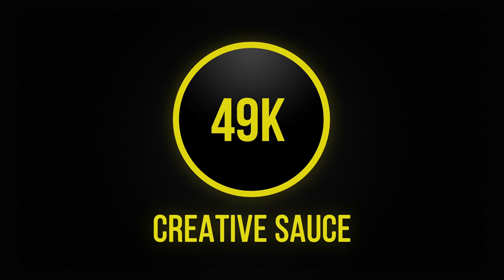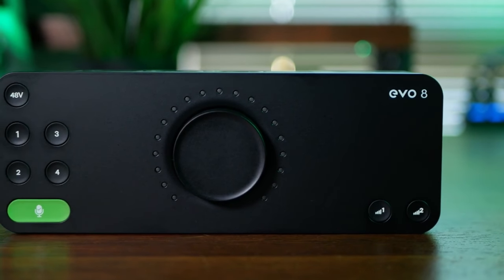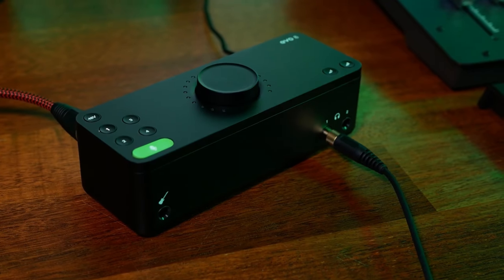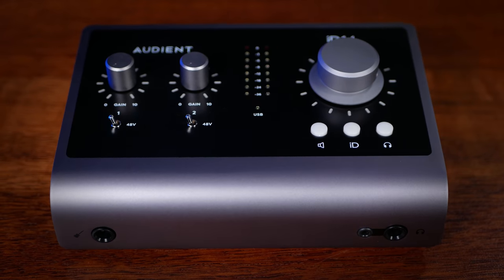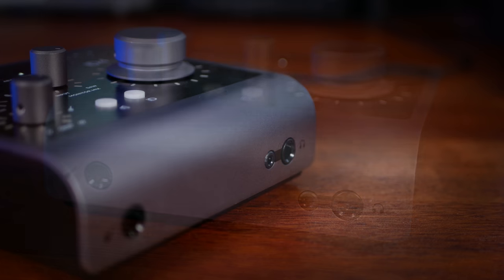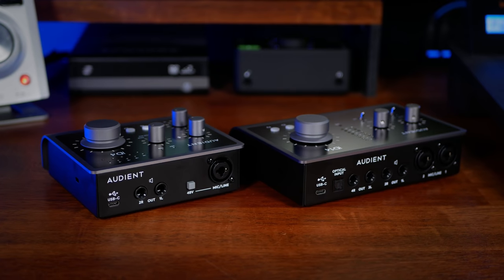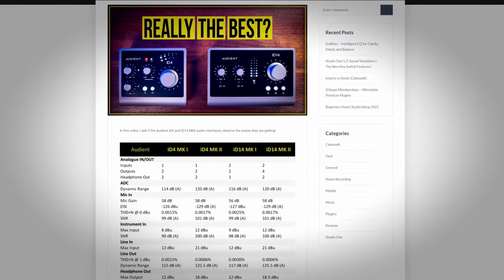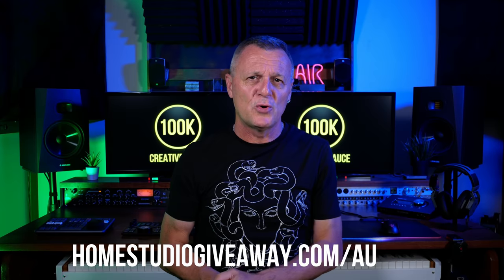7 Days of Giveaways - DAY 2 - Audient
In day 2 of "7 Days of Giveaways", we have awesome prizes from Audient!